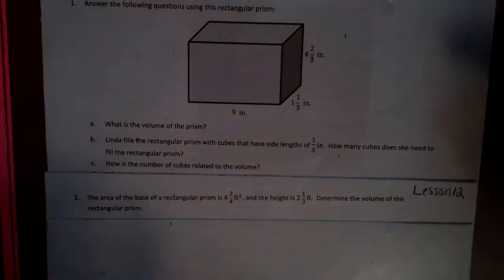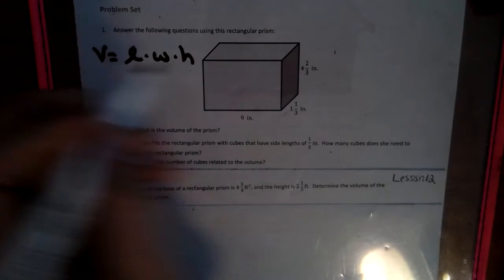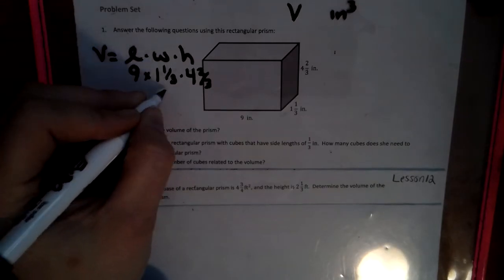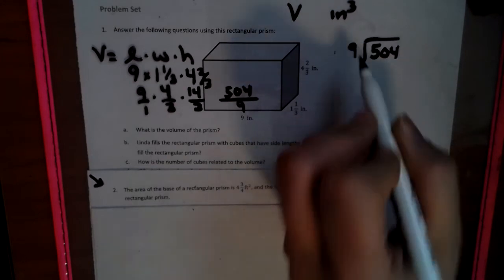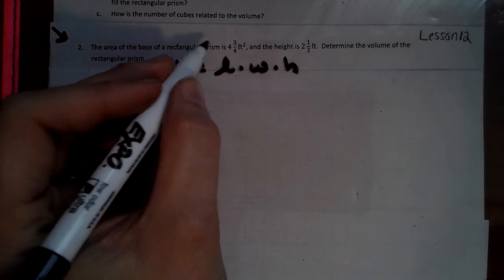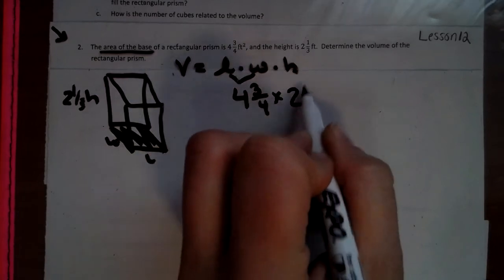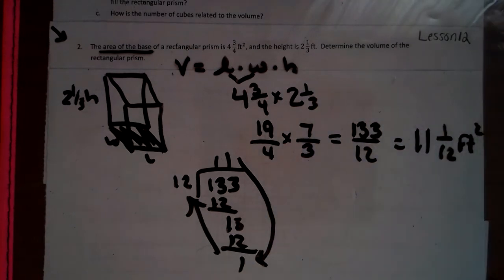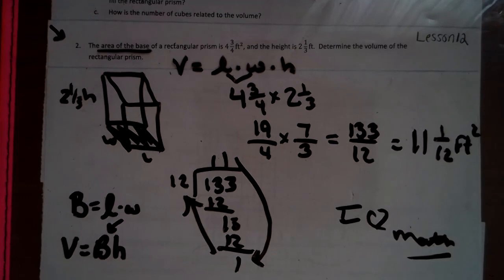Module 5 Lesson 15/16/17- Volume of Cubes and Rectangular Prisms